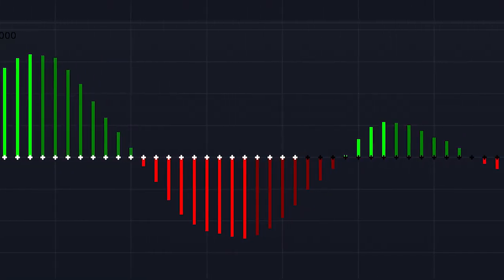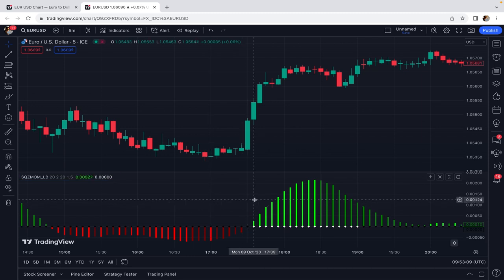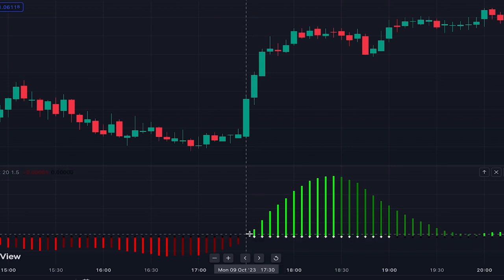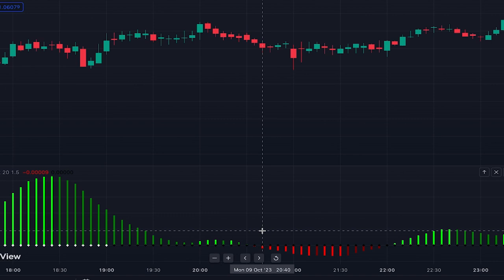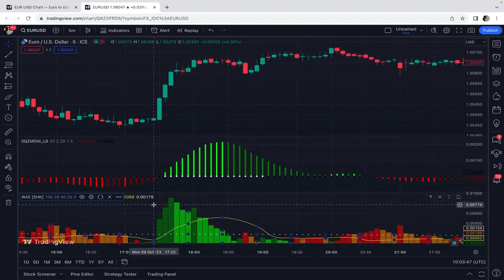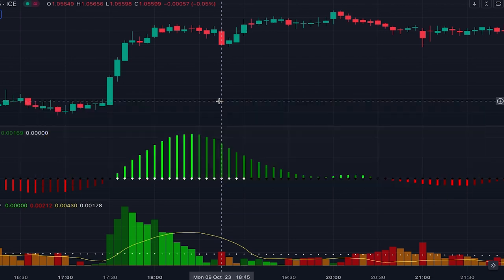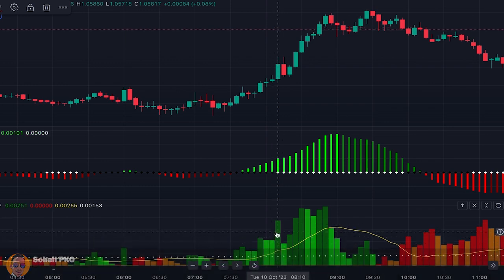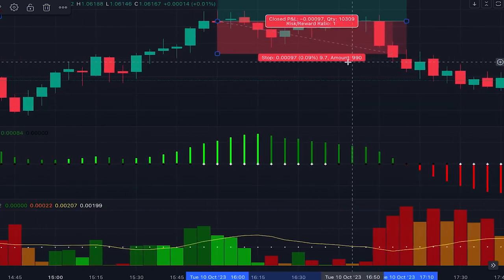Add This POWERFUL Indicator to Your Trading Strategy, It's a Game Changer!